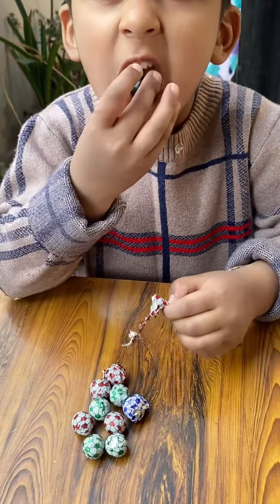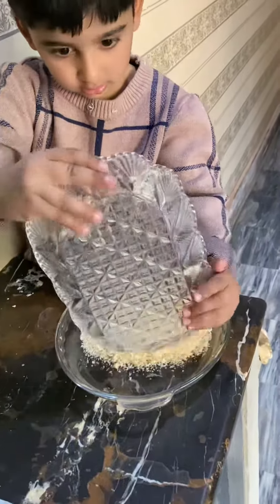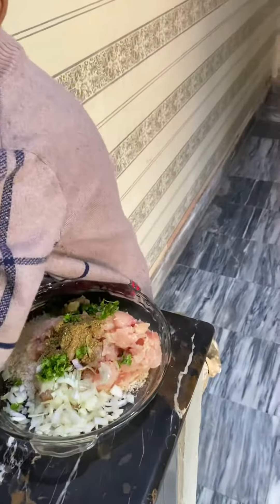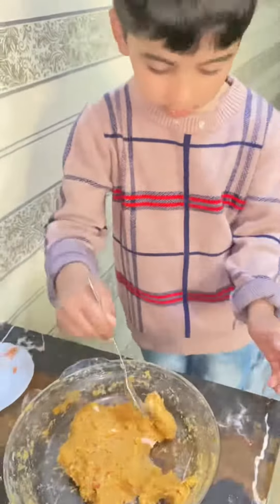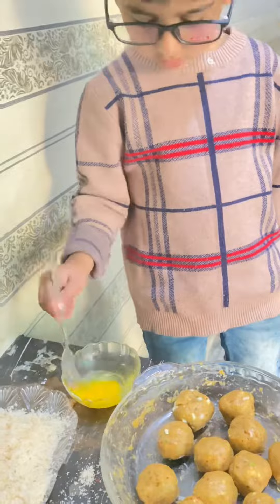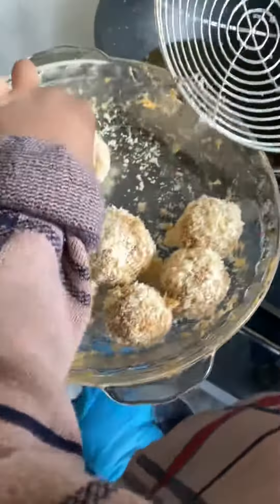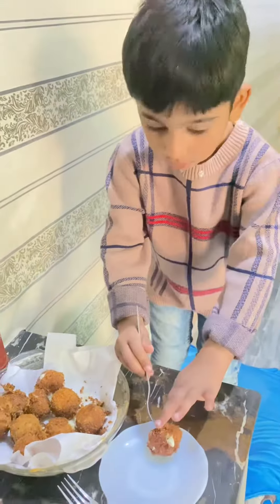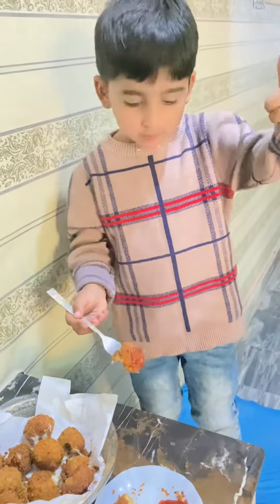Chicken Cheese Balls// Cheesy Snack Receipe // Ramdan Receipe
How to make Chicken Cheese Balls Recipe for Iftar in Ramadan. Chicken and Cheese Shots a Easy Evening Snack Recipe for Kids. A Special Ramadan Recipe Chicken Cheese Balls .A Simple Snack Recipe at home.

Ingredients:

Chicken Mince 250 gms
Mozzarella Cheese Cubes 6
Bread Slice 1
Onion 1/4 Cup (Chopped)
Salt as to taste
Worcester Sauce 1 tsp
Mustard Paste 1 tsp
Plain Flour 1/2 Cup
Bread Crumbs 1/2 Cup
Egg 1